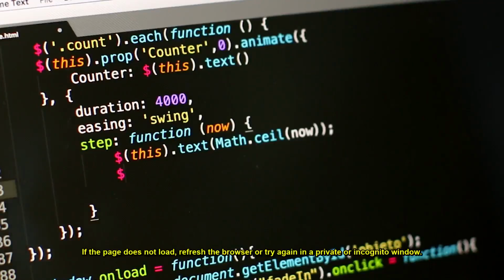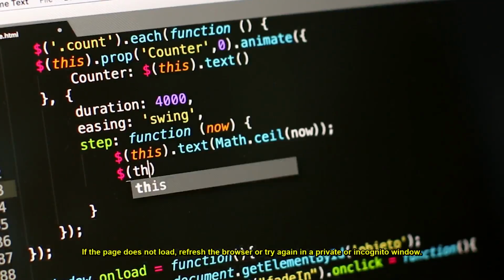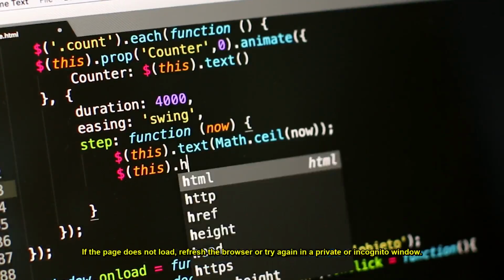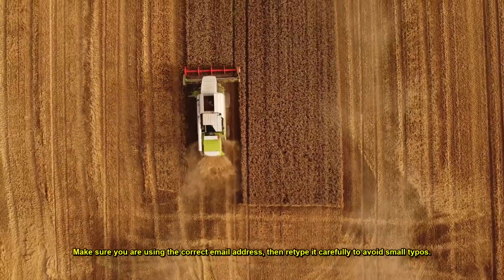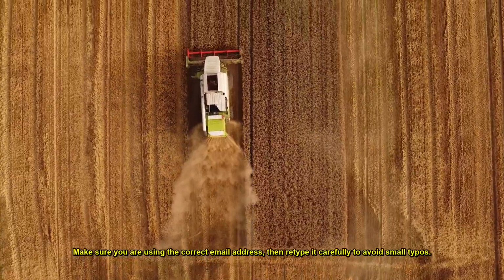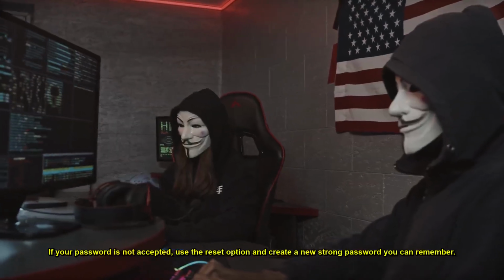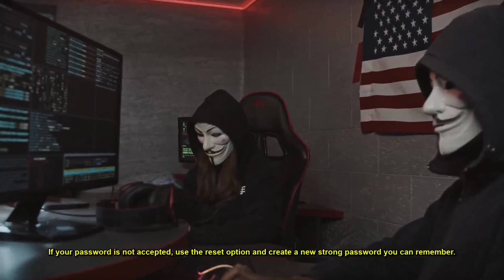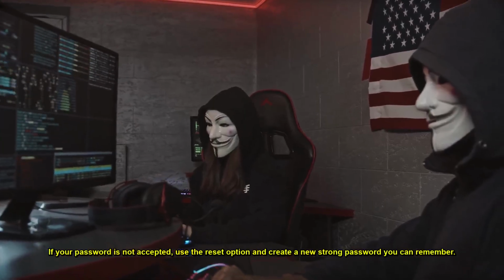How to authenticate with Google Drive for Workspace MFA - Complete Guide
In this comprehensive guide, we walk you through the step-by-step process of authenticating with Google Drive for Workspace using Multi-Factor Authentication (MFA). Learn how to enhance your security while accessing your files, streamline your workflow, and ensure your data is protected. Whether you're a beginner or looking to refine your skills, this video covers everything you need to know about MFA setup for Google Drive.